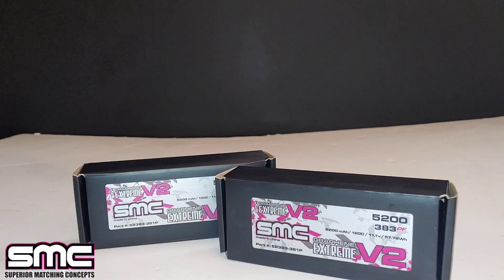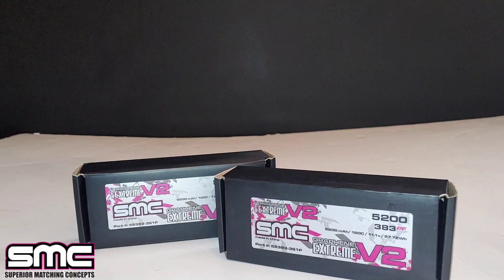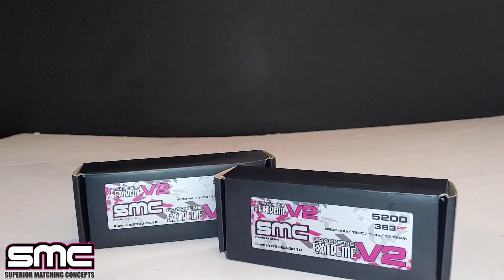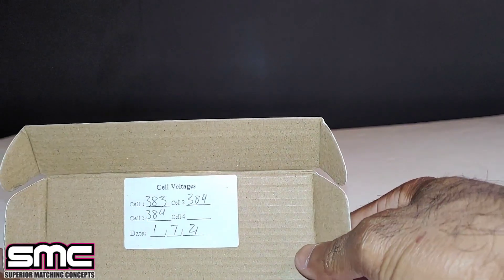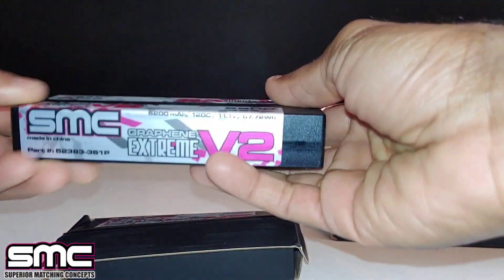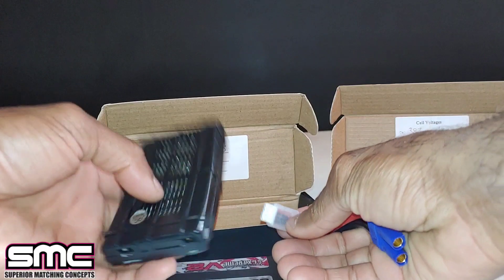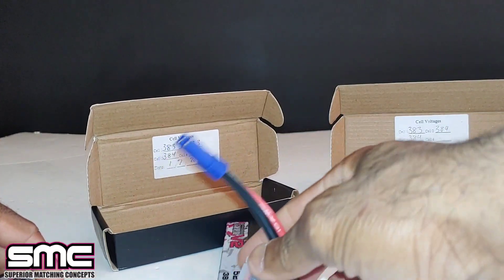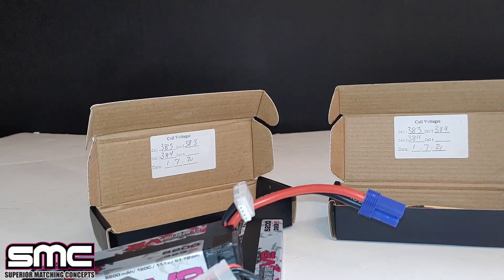SMC True Spec Extreme Graphene V2 11.1V 5200mAh Unboxing